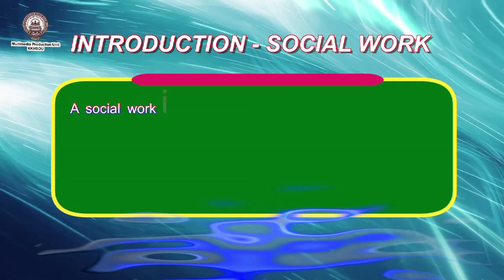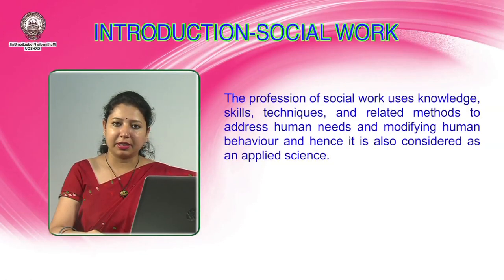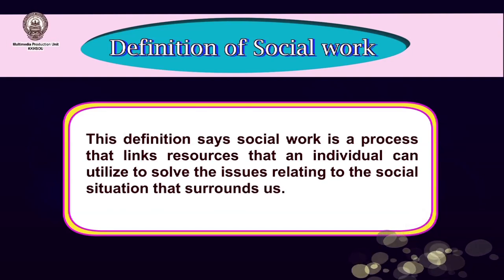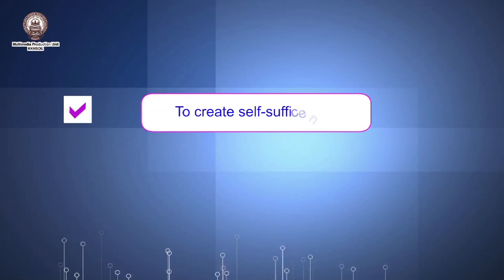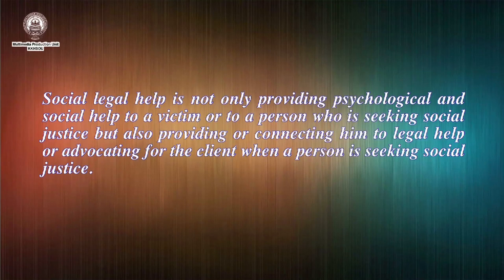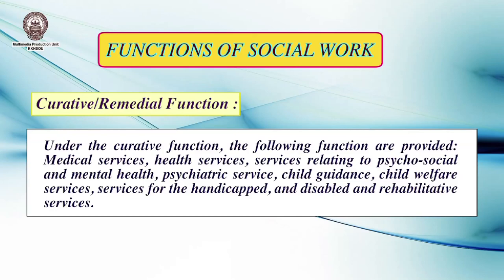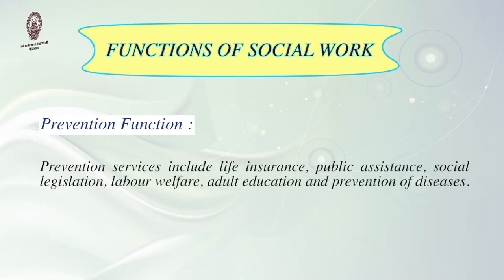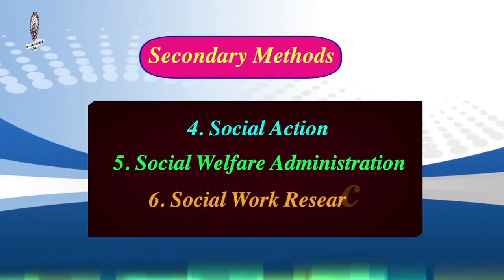Introduction to social work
Presented by: Dr. Mridusmita Duara
Camera: Rashmi Duwarah
Editing & Graphics: Bitu Das
Produced by: Dr. Sangeeta Kakoty, Deputy Director, Multimedia, KKHSOU